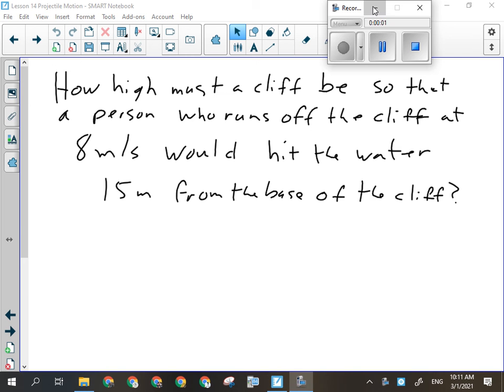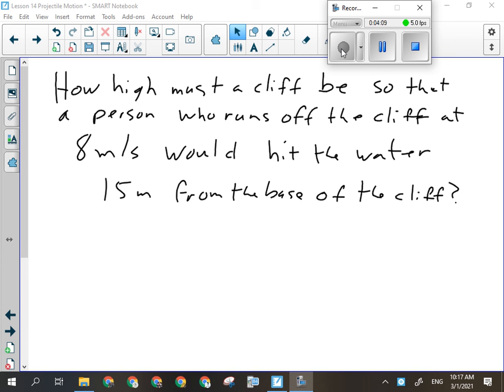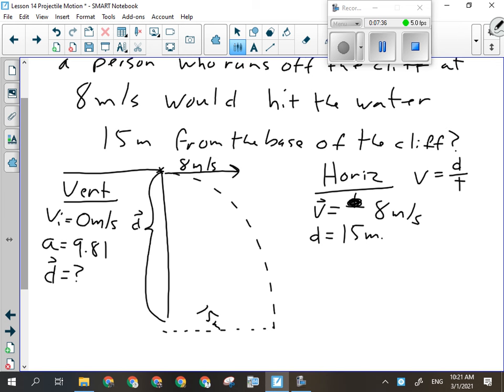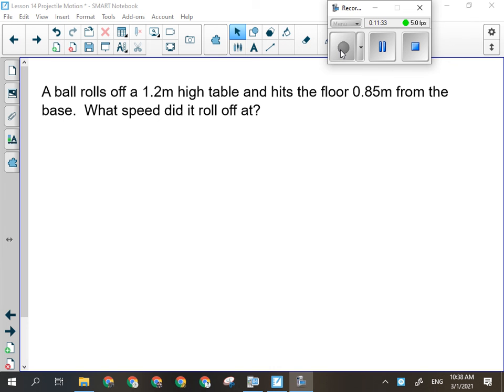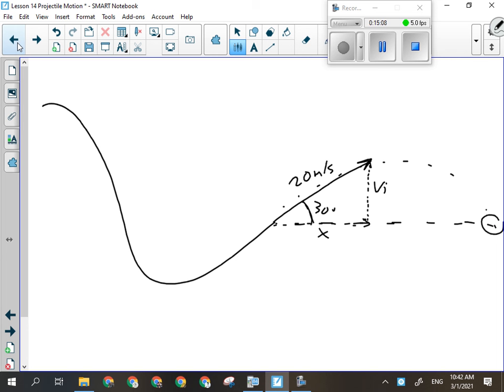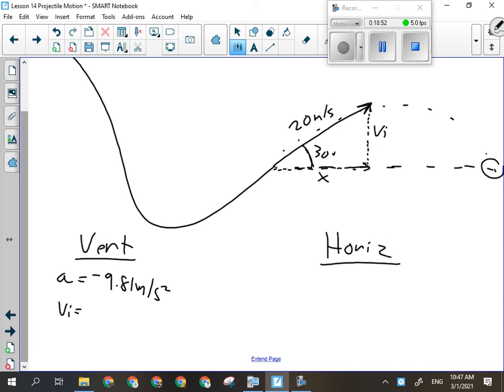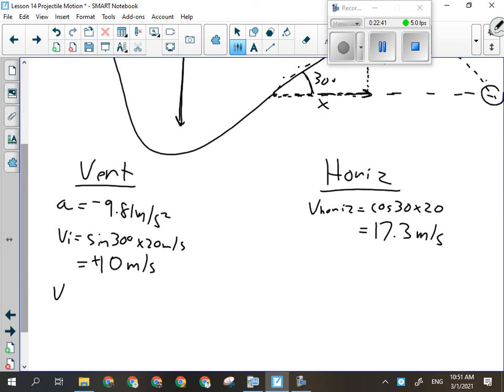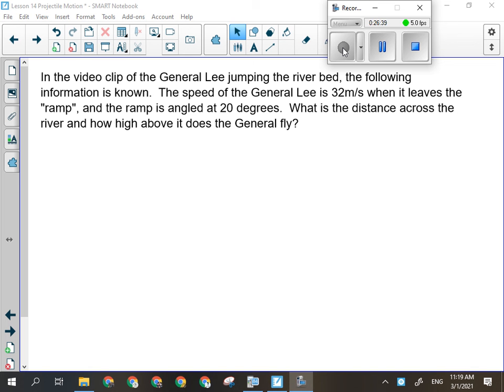Physics 20 | Unit 1 Kinematics | Lesson 14 Projectile Motion Part 2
Solving Horizontally projected projectile motion problems.